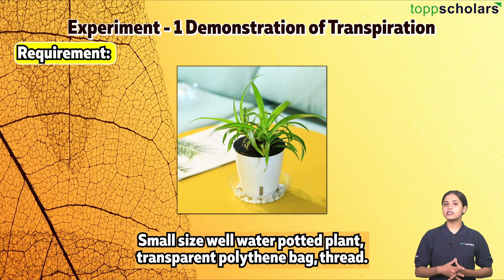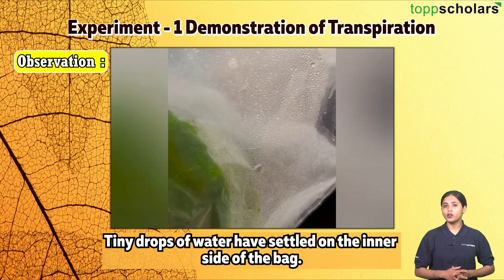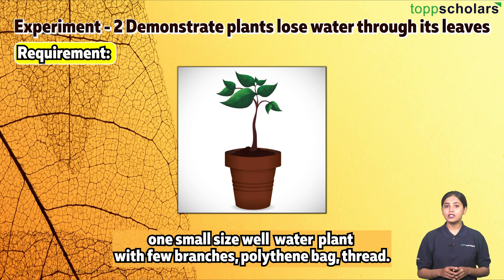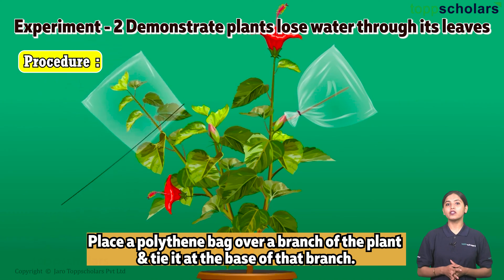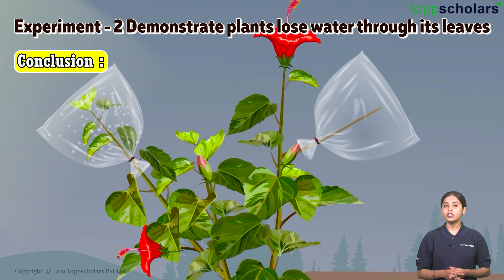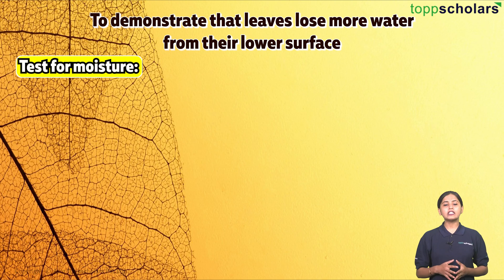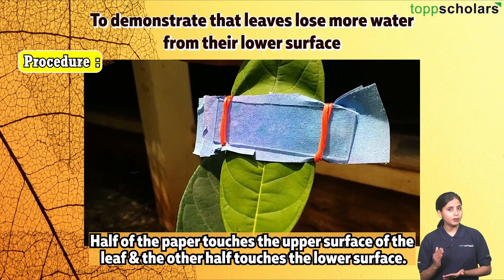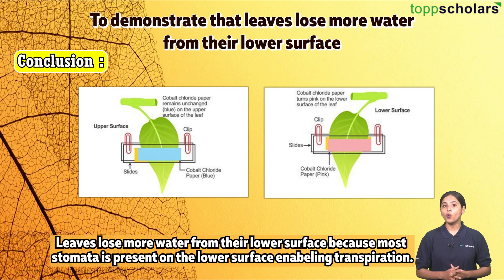3 AMAZING Science Experiments to do at Home | Easy Science Experiment | Transpiration in Plants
3 AMAZING Science Experiments to do at Home | Easy Science Experiment | Easy Science Project at Home | Transpiration in Plants  | 40 Science Experiments - Experiments You Can Do at Home Compilation by Inventor | 5 AMAZING TRICKS AND EXPERIMENTS / Science Experiments/ Water tricks/ Easy Experiments | 22 Amazing Science Experiments! Compilation

This video is in form of animation which lets you learn and understand how transpiration in plants takes place with the help of a simple experiment. Transpiration is a process similar to evaporation. It is the loss of water from parts of plants which is similar to sweating, especially in leaves. A Fun Fact: A fully grown tree may lose several hundred gallons of water through its leaves on a hot, dry day. About 90% of the water that enters a plant's roots is used for this process. Transpiration rate of plants can be measured by a number of techniques, including potometers, lysimeters, porometers, and heat balance sap flow gauges. If you like the video, hit on the like button and comment your valuable feedback on the comments section below.